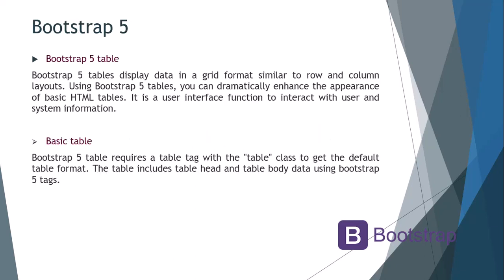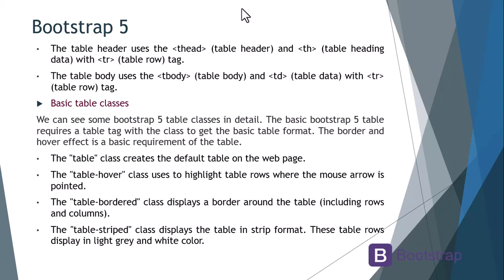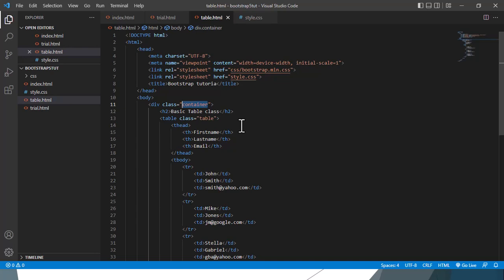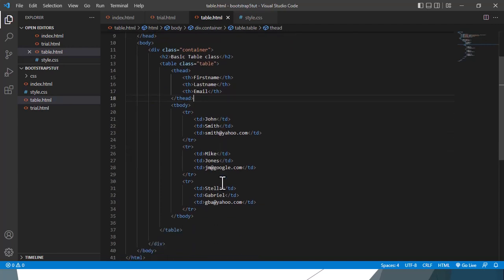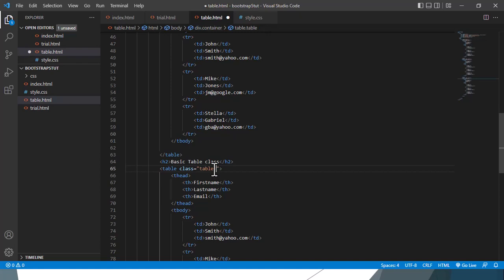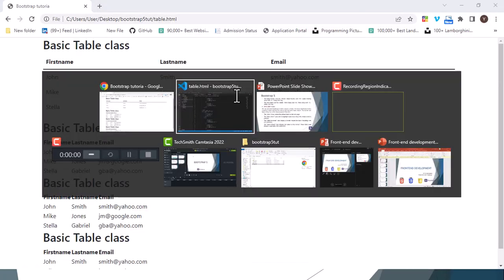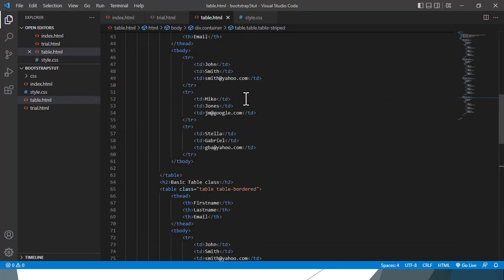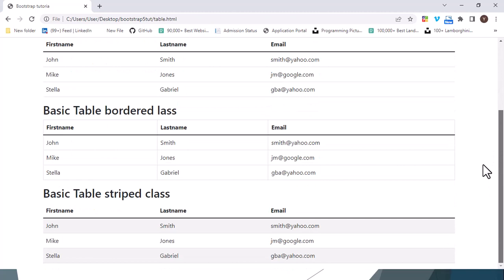34 Bootstrap Tables Frontend Development with Abdulrasheed Yusuf